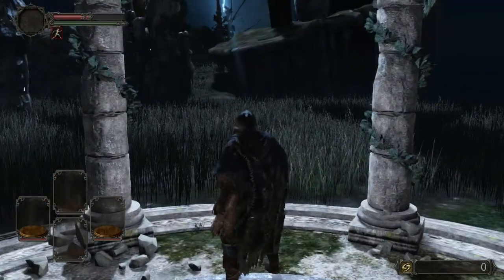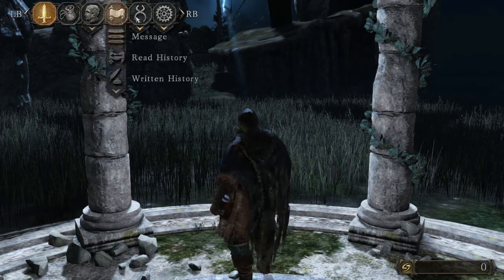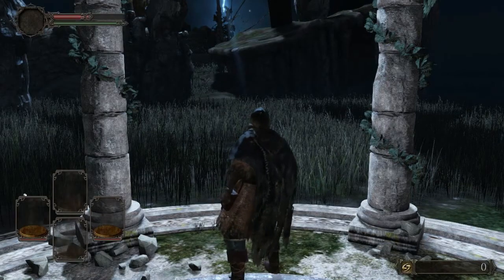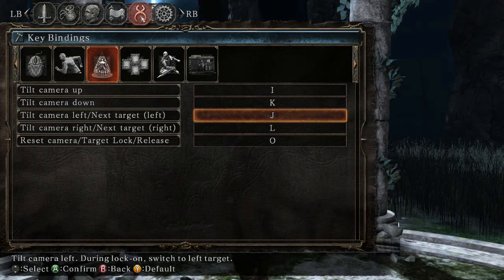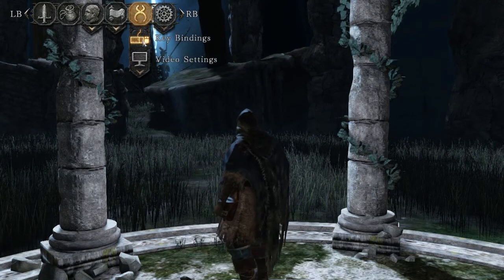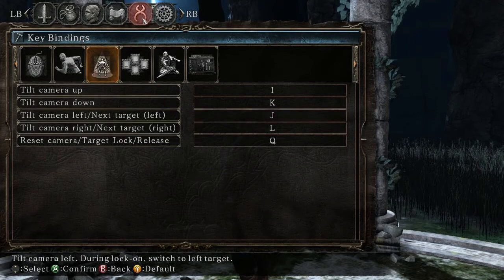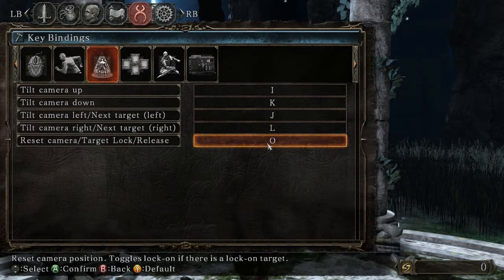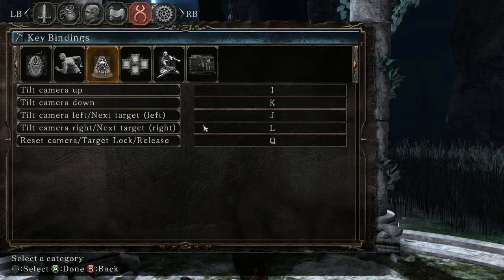Dark Souls 2 PC How to Apply Option Changes | PC Version HD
Since Dark Souls 2 is transported from consoles to PC the info in the game remains the same as for the console.

This poses a serious threat to playability because you don't know which buttons to press. In this video I explain how to apply changes in Dark Souls 2 options.